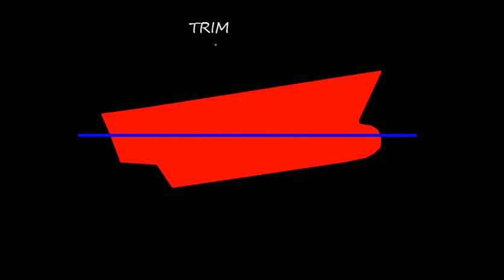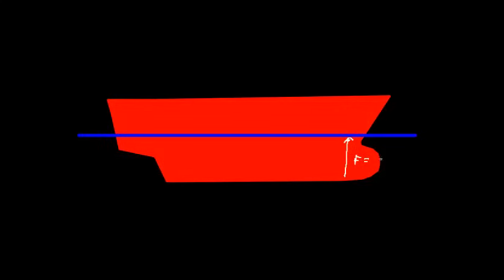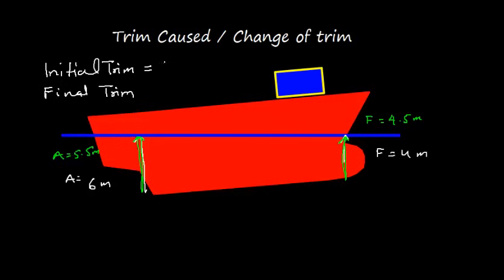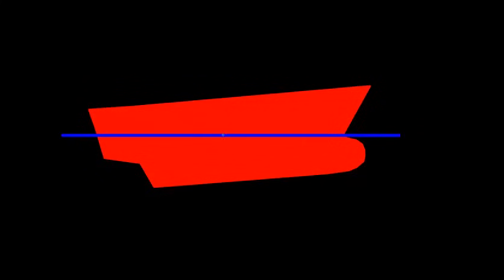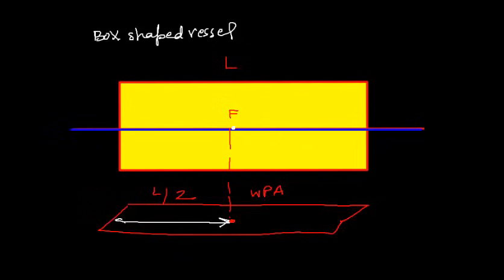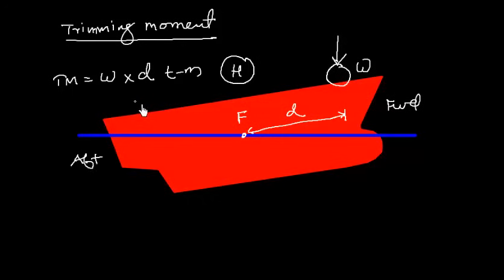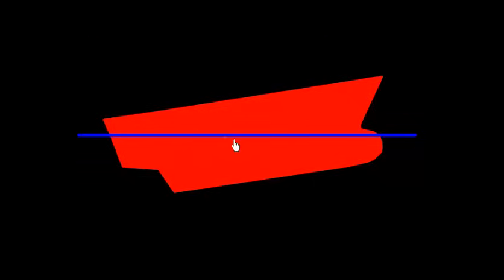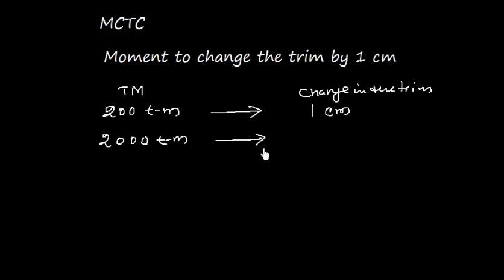Ship Stability _ Trim Introduction Part 1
Definition of trim, Trim caused , Trimming moment and MCTC